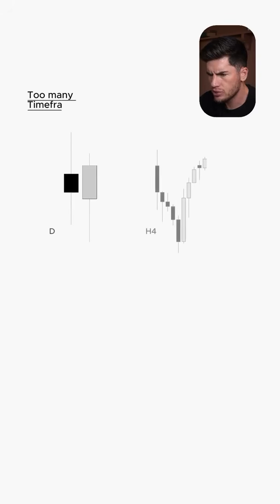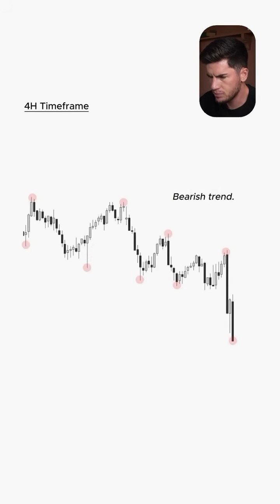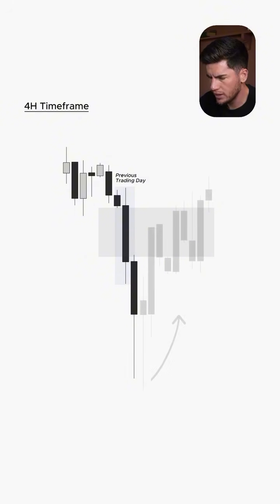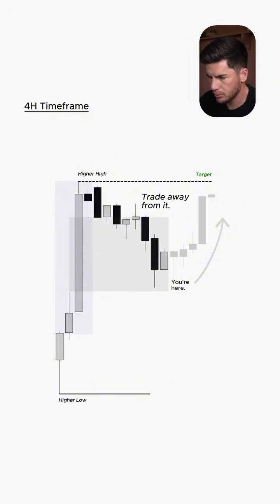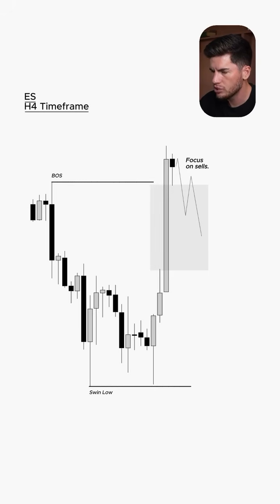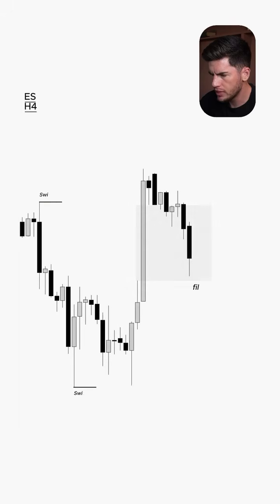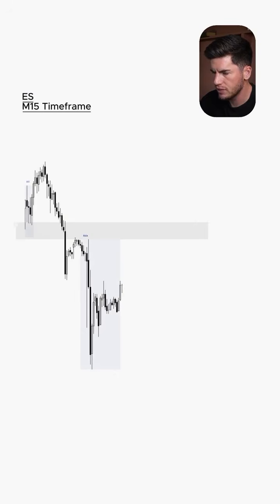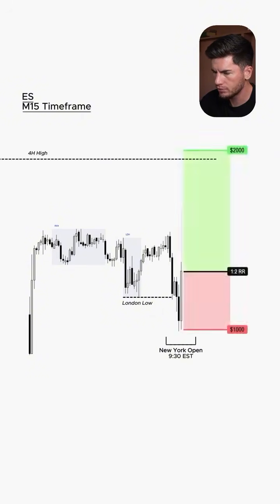Chartlord AI helped me trade smarter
ChartLord AI made me rethink how I trade… 🤖📈
I used to focus on being active all the time, thinking that more trades meant better results. But now I see it differently — it’s about timing, patience, and making the right moves, not just more moves.
I take fewer trades, but they’re more calculated. I understand the market better, avoid unnecessary risks, and stay disciplined with every decision.
Sometimes the biggest improvement comes from changing your approach.